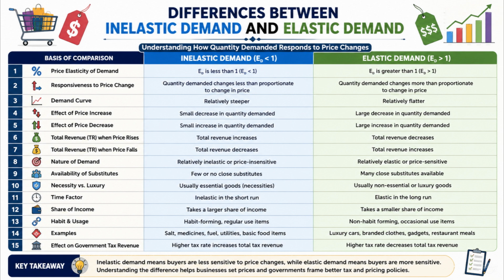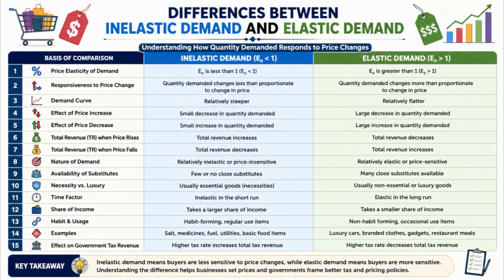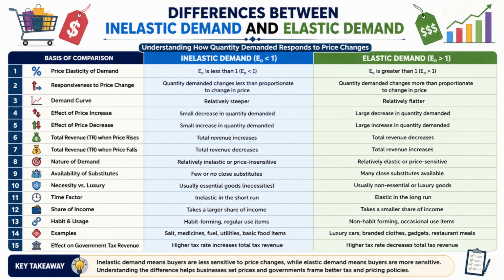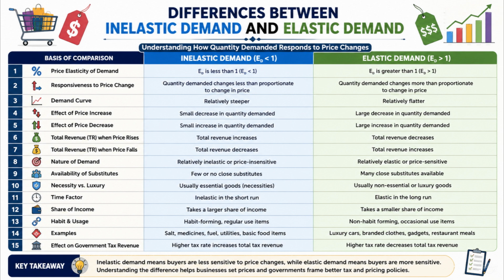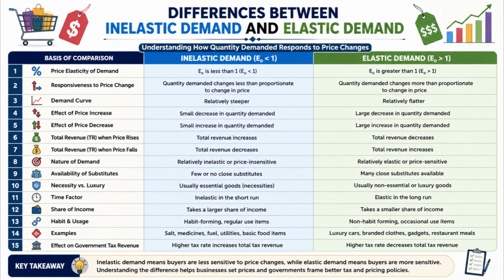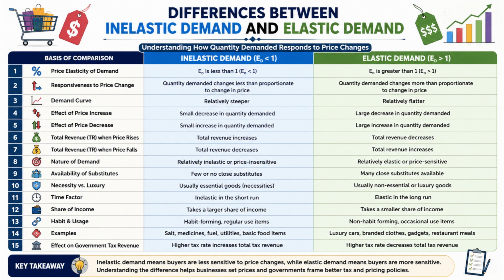Differences between Inelastic Demand and Elastic Demand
This lecture covers a detailed discussion on the Differences between Inelastic Demand and Elastic Demand